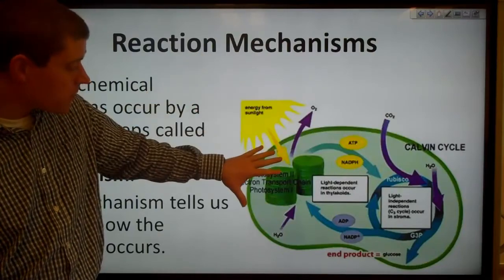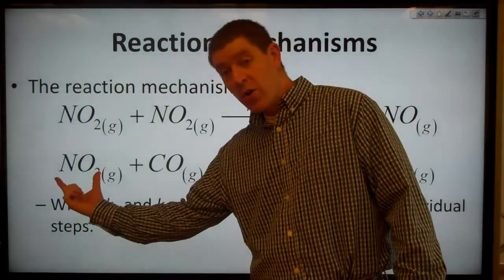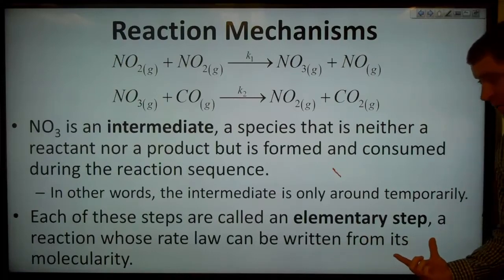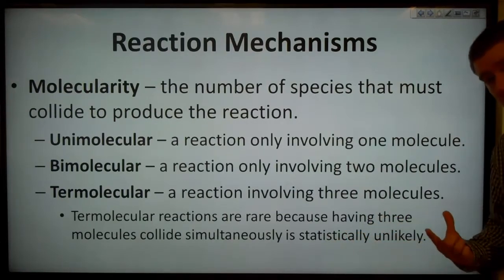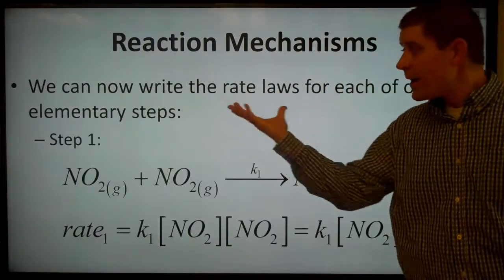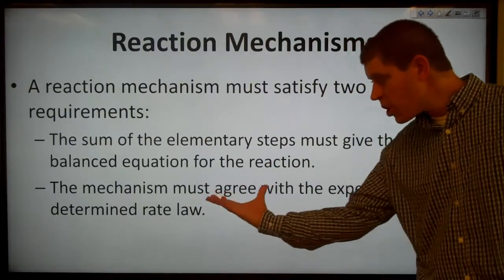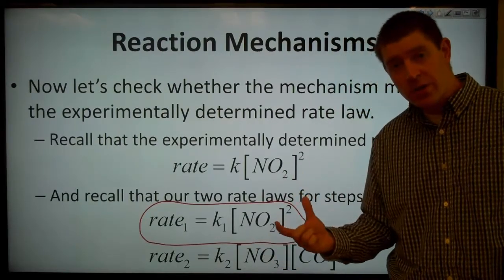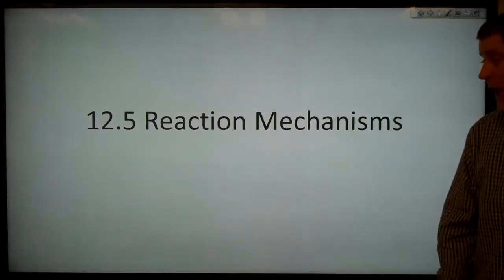CH110 12.5 Reaction Mechanisms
An introduction to reaction mechanisms.
DNM